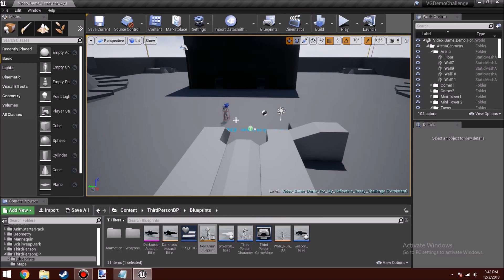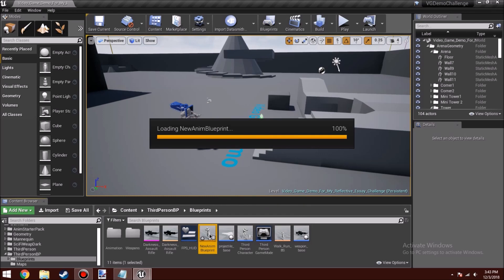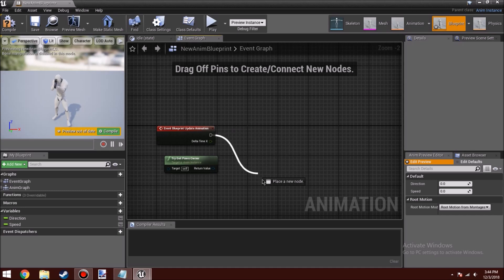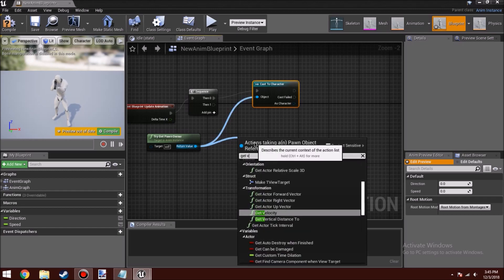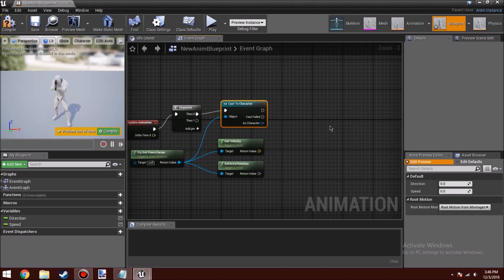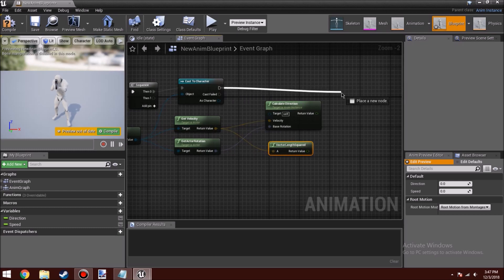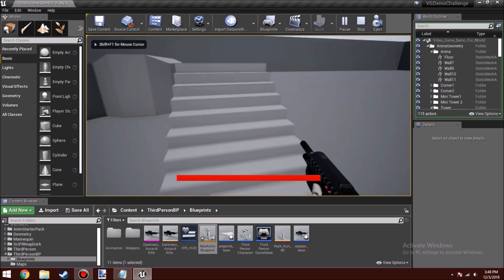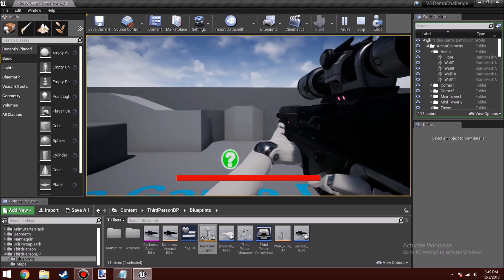Unreal Engine 4.21 Tutorial: The New Calculate Direction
While I'm working on a video game demo project for my Reflective Essay, I wanted to show you guys how to work on the new Calculation Direction.

I wanted to pick the "NewAnimBlueprint" blueprint as an example because I have watched one of the tutorial videos called "Create A First Person Shooter with Unreal Engine 4", and I got stuck on the Calculate Direction within minutes with the help of this awesome guy

The video I have watched to learn, but got stuck on the Calculate Direction part within minutes